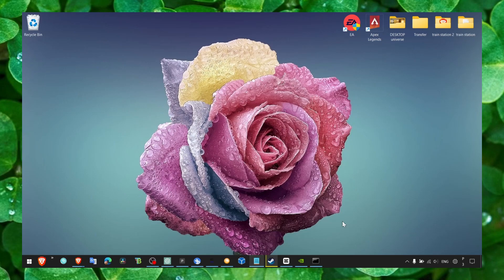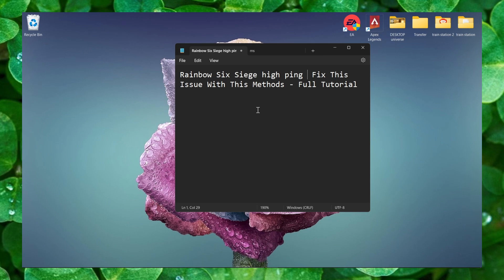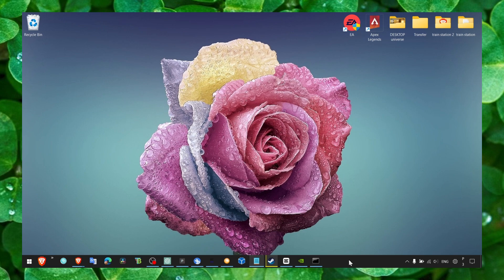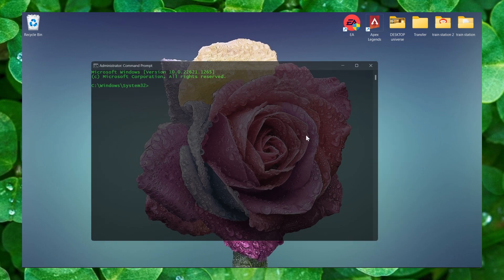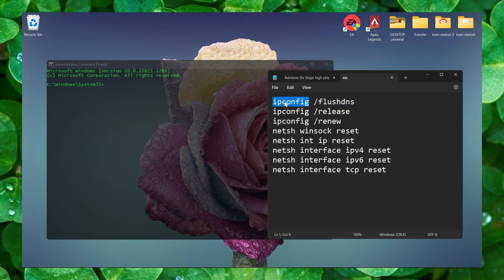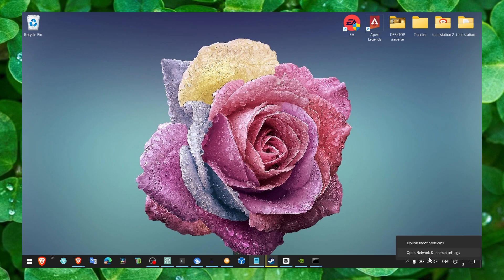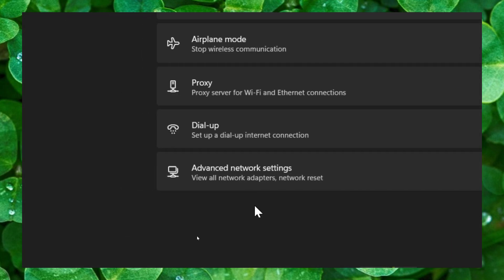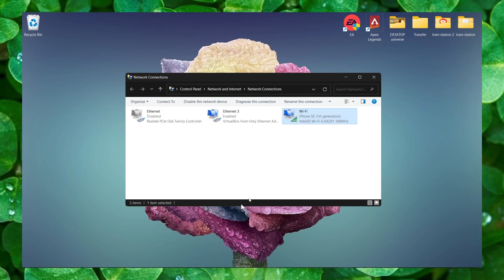🛠️ Rainbow Six Siege High Ping | Fix This Issue With This Methods - Full Tutorial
You don't wanna miss any part of this tutorial 'cause I'll walk you through every step. So, make sure to stick with me and watch the whole video about how to fix high ling in rainbow six siege fast

⌚ TIMESTAMPS
0:10 Introduction
03:20 Wrap up